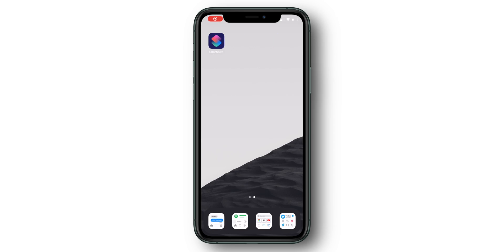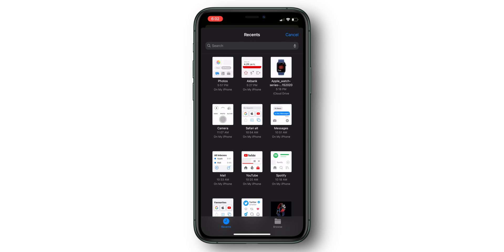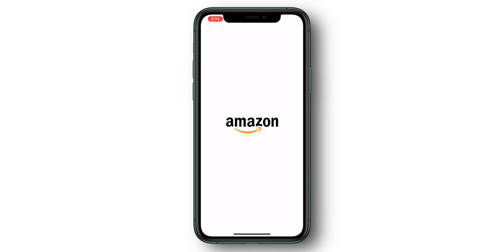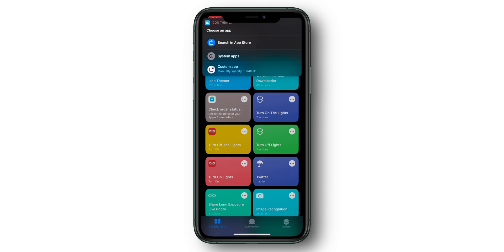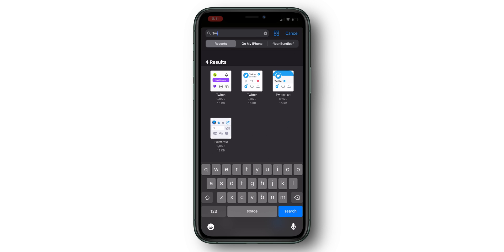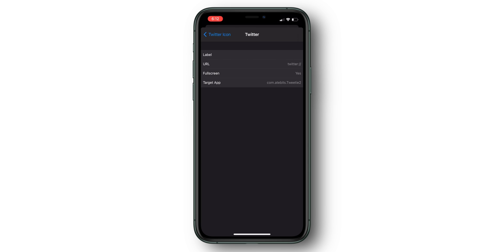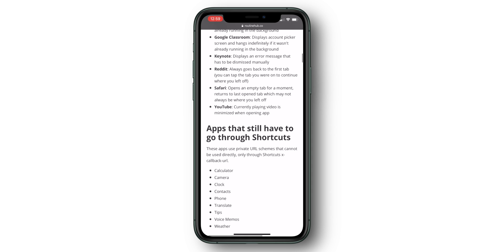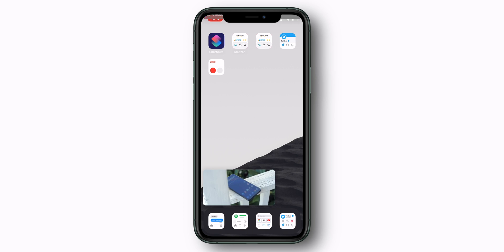How to Create Custom Icons in iOS 14 - No Shortcut Redirect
So I’ve seen a lot of confusion online regarding iOS 14 and the new icon customization options available to users. So I wanted to create a quick video showing you how to do this, and another way that people aren’t talking about. (Icon Themer) No Shortcut Redirect

0:33 Default Siri Shortcuts Method
2:00 Icon Themer (No-Shortcut Redirect)
5:04 YouTube Safari PIP